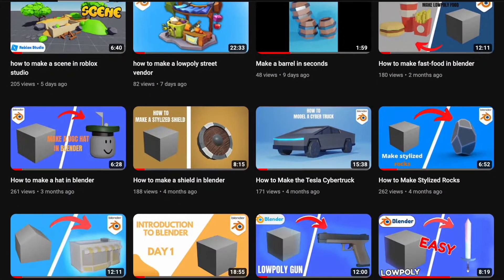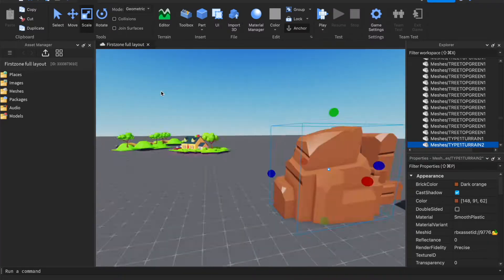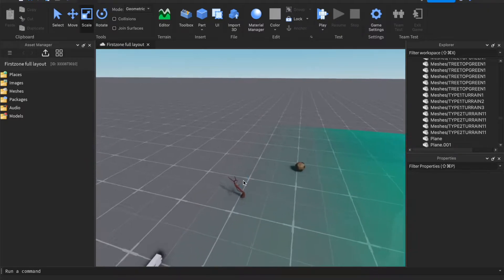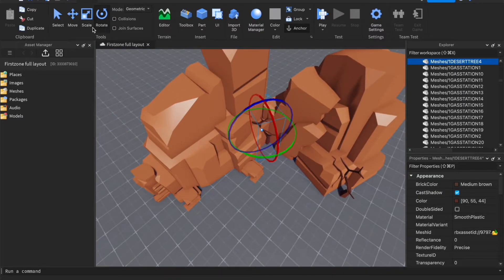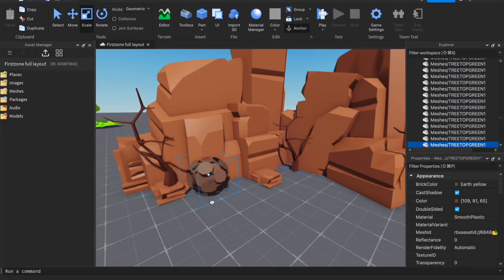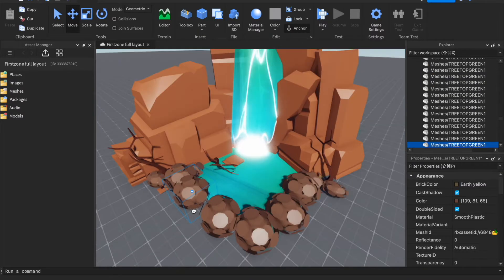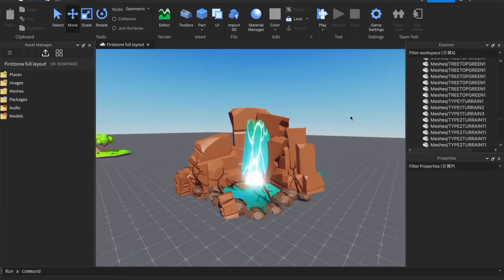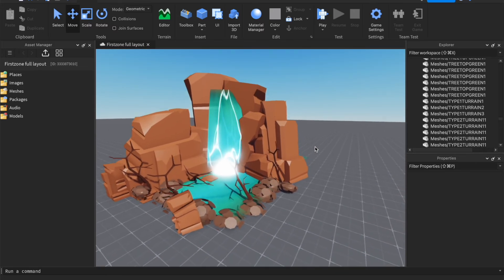Make ur builds better in roblox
I assume that you have seen many builds in roblox studio, although have still not figured out on how to make ur builds better in roblox. Well you have come to the right place my friend (: